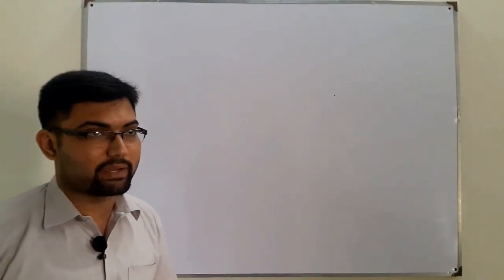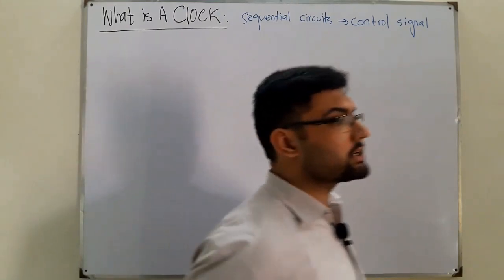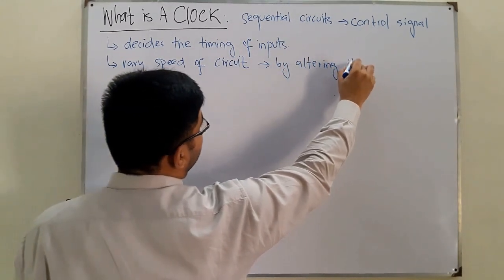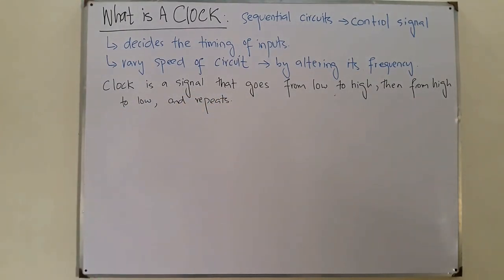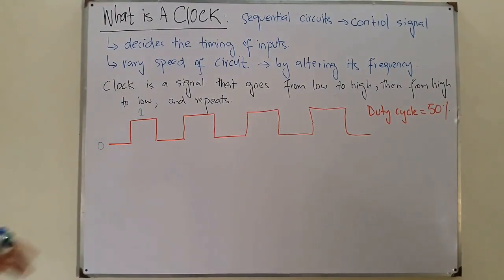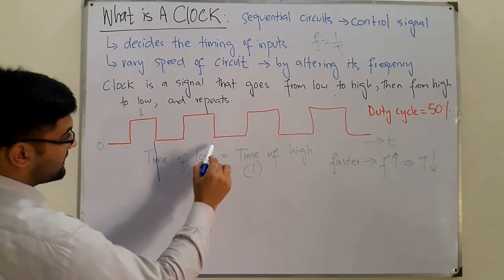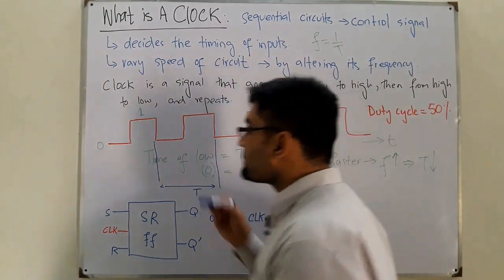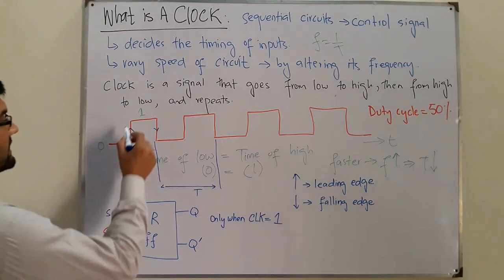What Is A Clock? | Clock Pulse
Lecture 73
What Is A Clock Pulse?